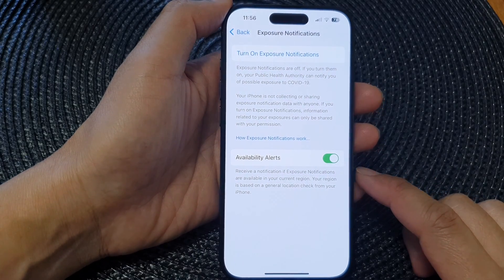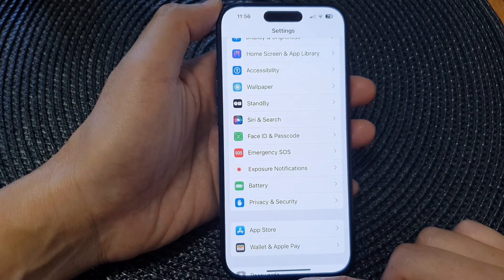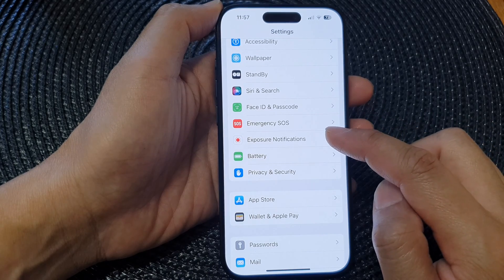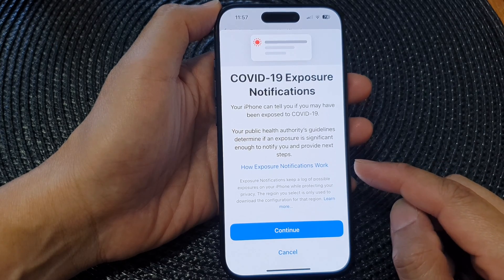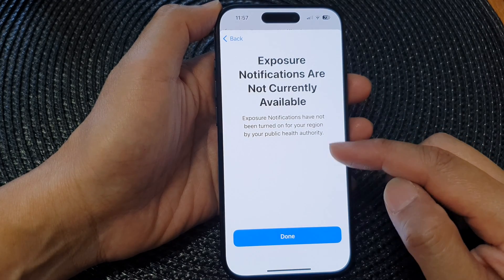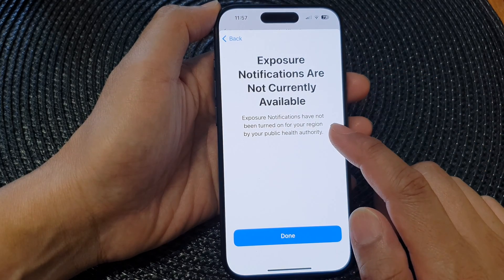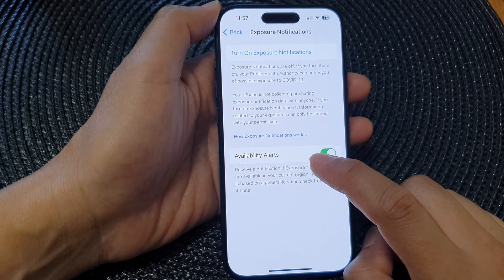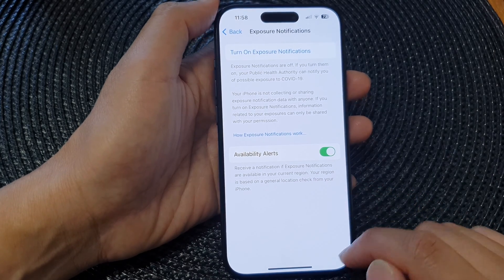iPhone 15/15 Pro Max: How to Turn On Exposure Notifications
In this step-by-step tutorial, we'll walk you through the entire process, ensuring that you have Exposure Notifications activated on your iPhone in no time. Whether you're a tech enthusiast or a casual iPhone user, this guide is tailored for everyone, simplifying the sometimes intricate settings of iOS 17.